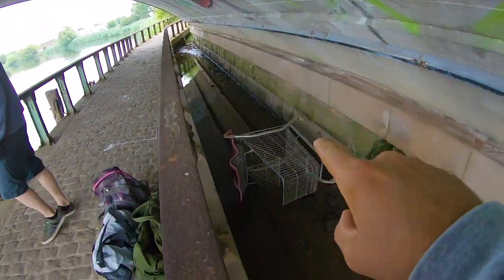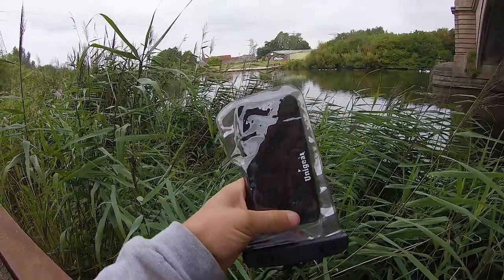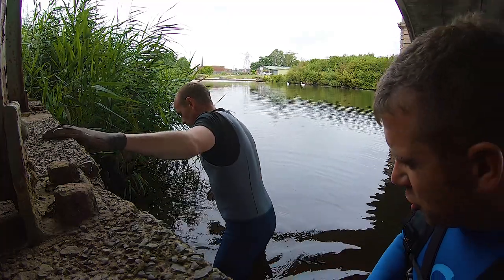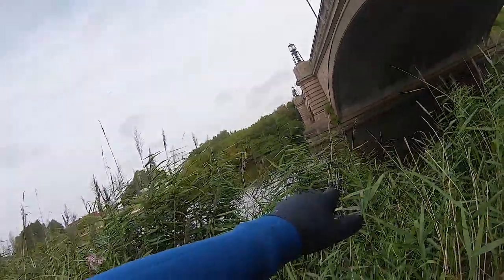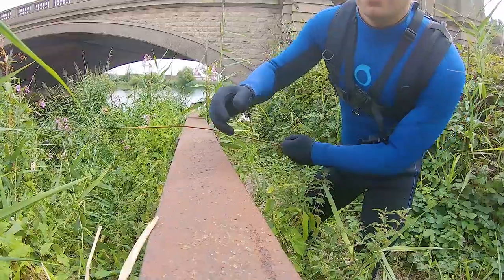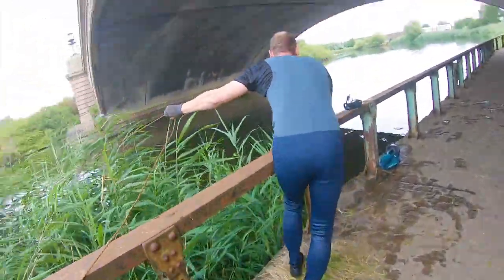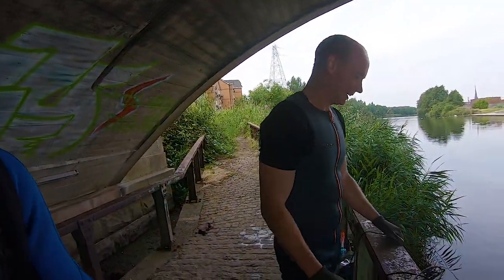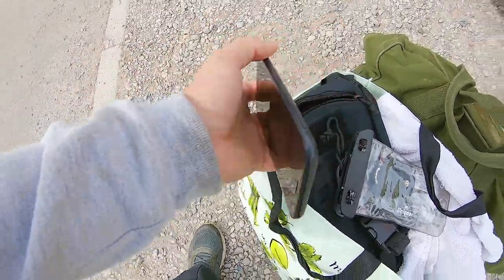Magnet Fishing UK - Another Magnet Recovery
Amazon UK:

Unigear Hydration Pack
ACU: uniblk20 Black: drasticg

Amazon US:

Unigear Hydration Pack

Unigear Premium 10' Coiled SUP Leash

Unigear 180° Full Face Snorkel Mask

Code: drasticg For all these 3 products

Magnet Fishing Finds - Even MORE Weapons FOUND!
Magnet Fishing UK - Crime Scene Evidence FOUND?
Magnet Fishing Finds - Gun FOUND in Preston Canal (police involved)
Criminal Dumping Ground FOUND! - Magnet Fishing UK
Magnet Fishing Finds - Stolen Motorbike And Gun Parts FOUND!